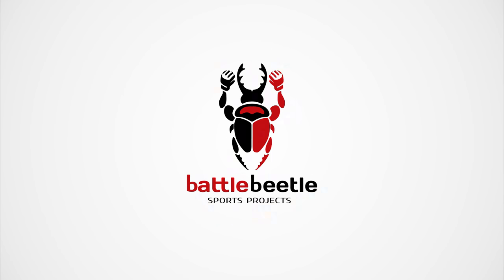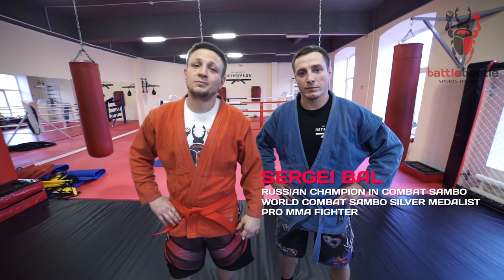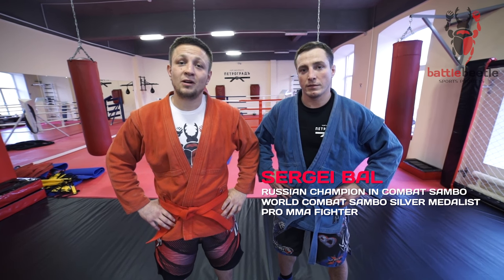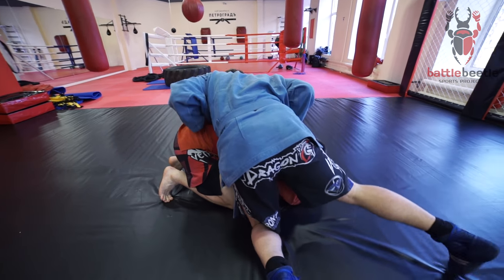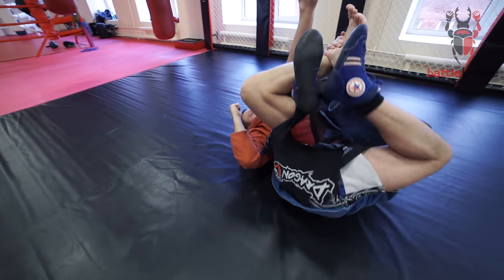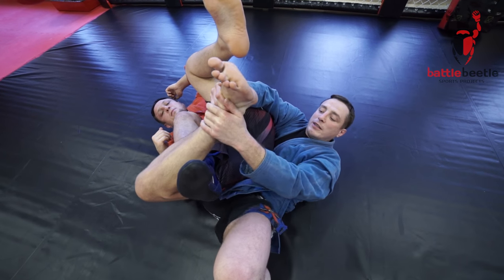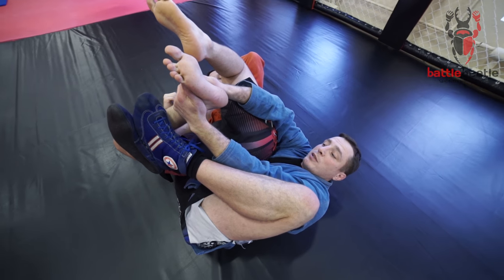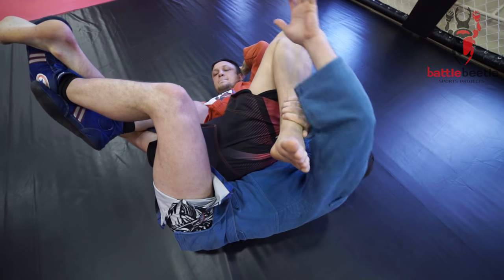SAMBO “CANARY” & HIP BAR - STAR TECHNIQUES # 7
Watch Sergei Bal give instructions on Sambo Canary lock (aka Calf Crush or Calf Slicer) and Hip Bar (aka Banana Split).